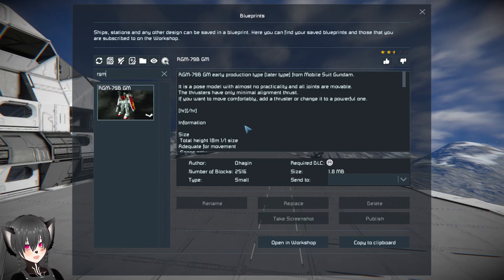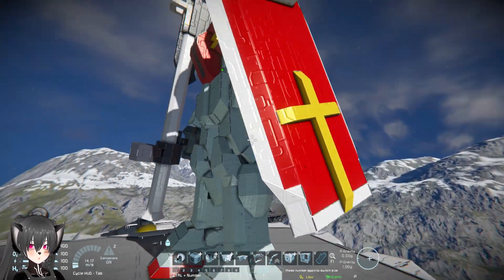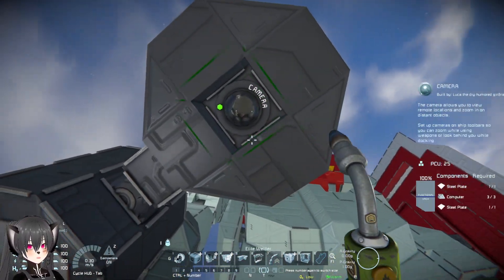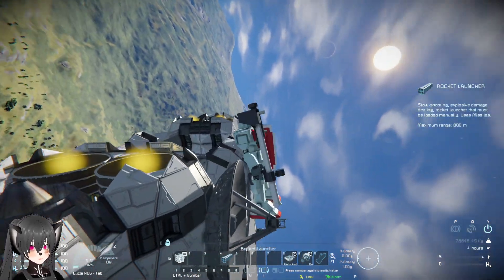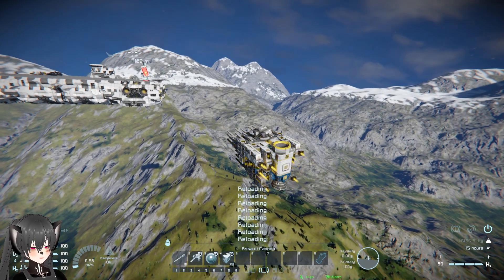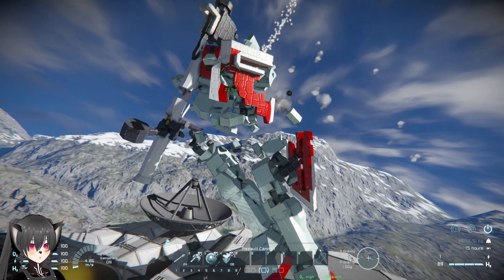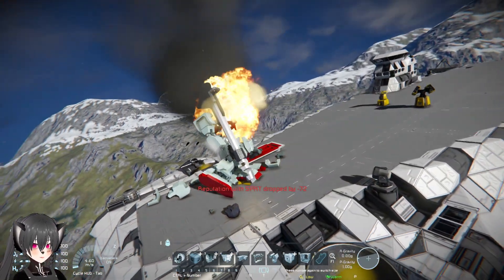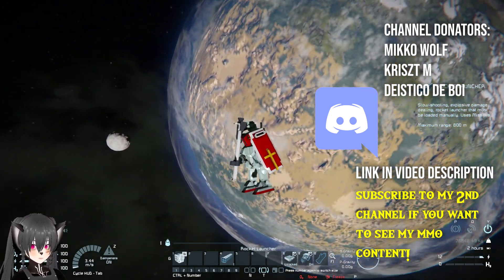This Gundam Mech is Modeled Pretty Well, Space Engineers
A short video of the RGM-79B GM by Ohagin on Space Engineers, the RGM-79B GM is a gundam mech that is surprisingly well-designed considering the creator is being pretty humble about it, despite it not being scripted it's certainly possible to make it a fully functional mech